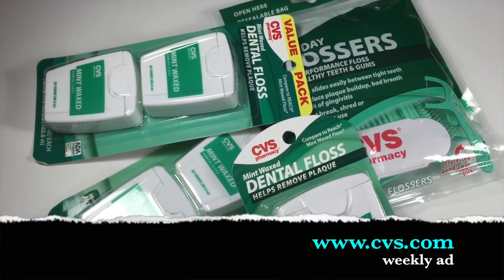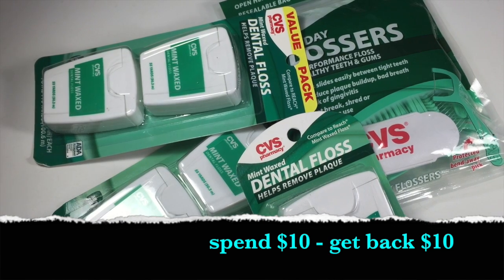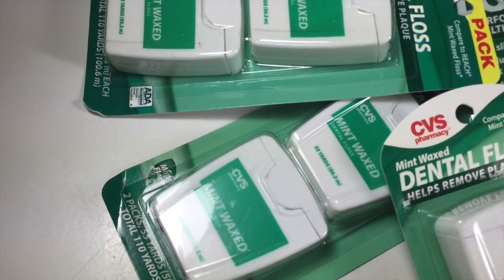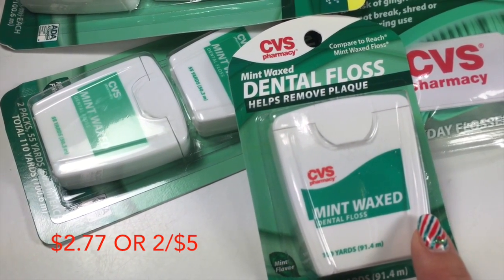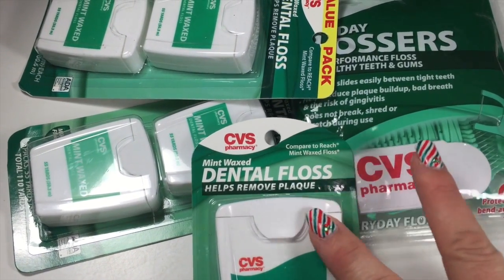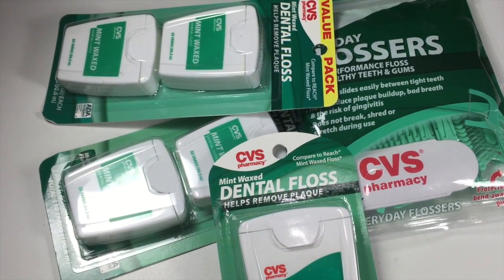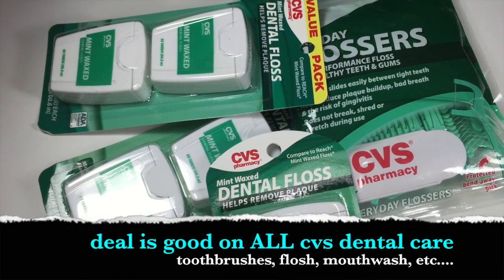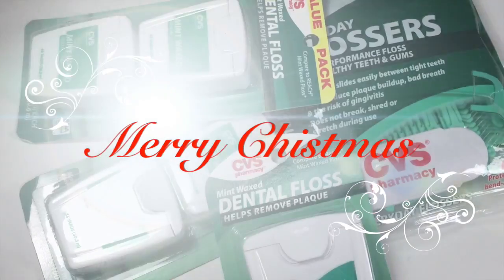FREE DENTAL CARE PRODUCTS AT CVS (12/21 - 12/27)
Stop by CVS and get your free dental care products.  Spend $10 on CVS brand dental care products and get $10 back in ECBs.